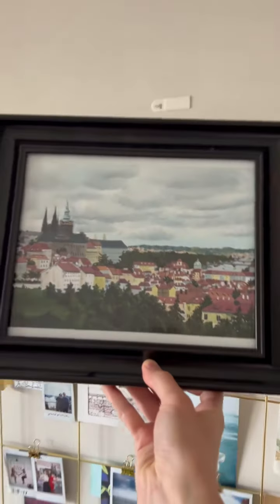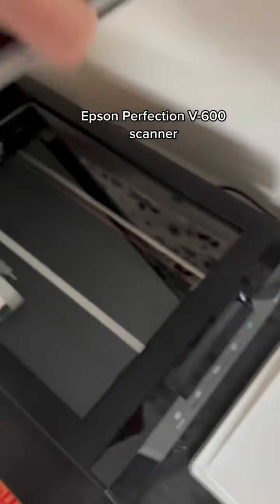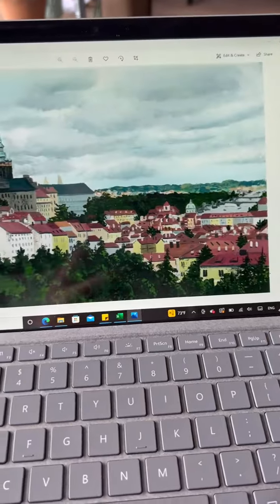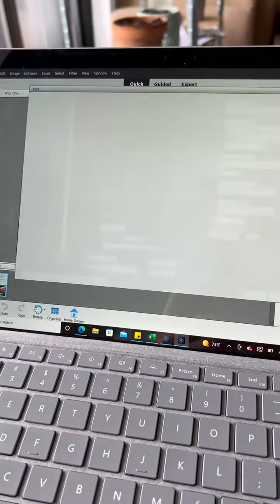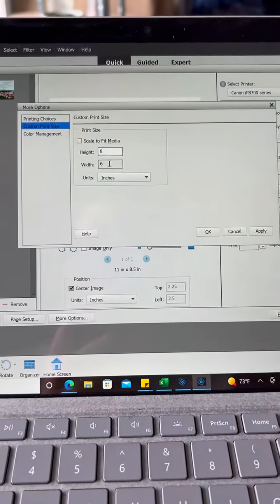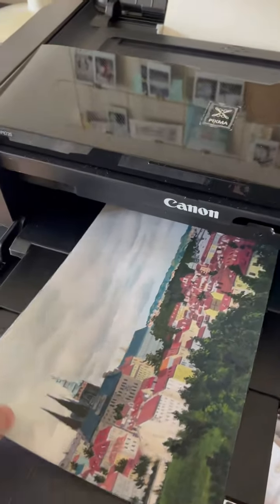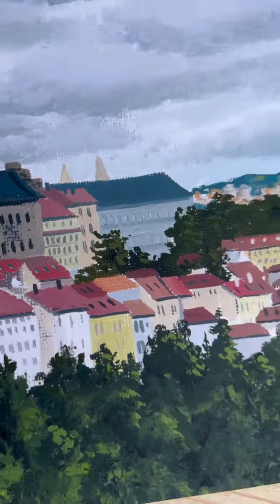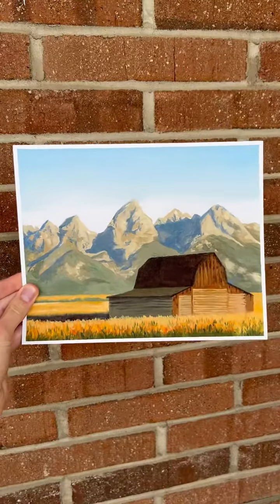Tutorial: How I make prints of my art!